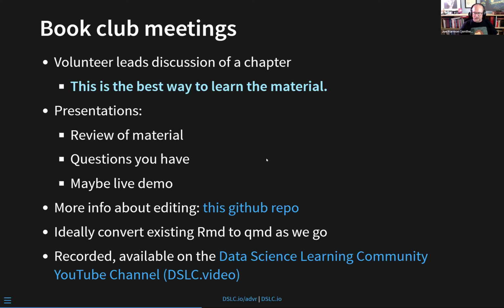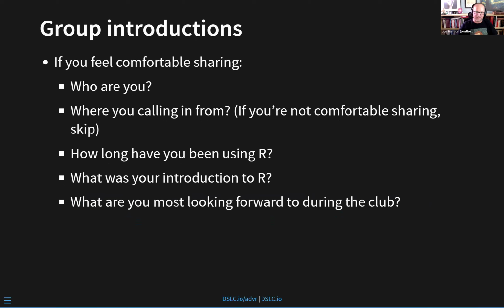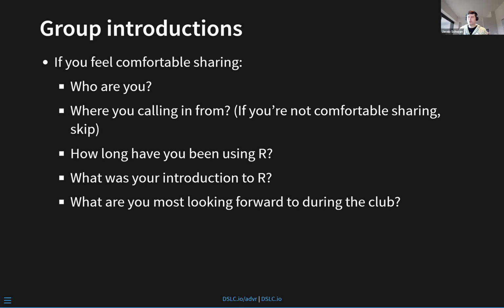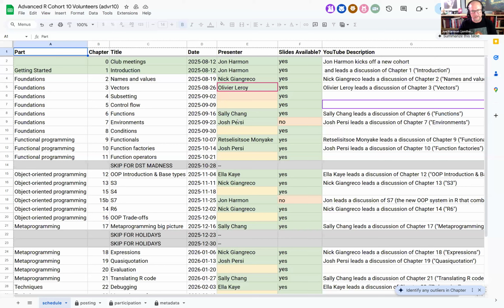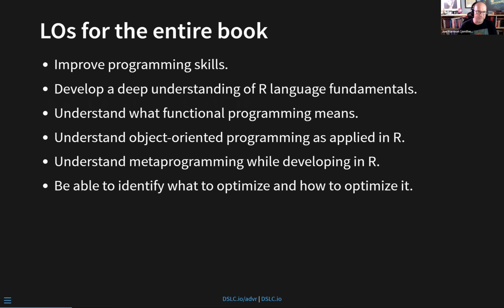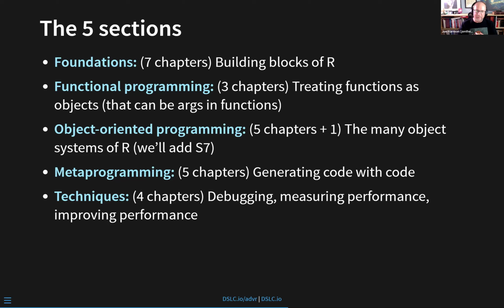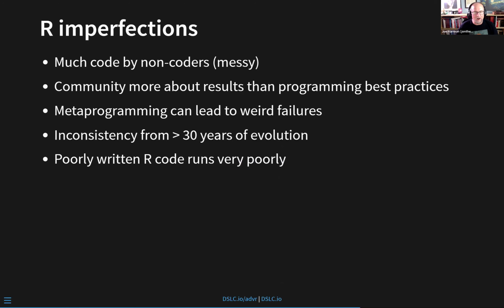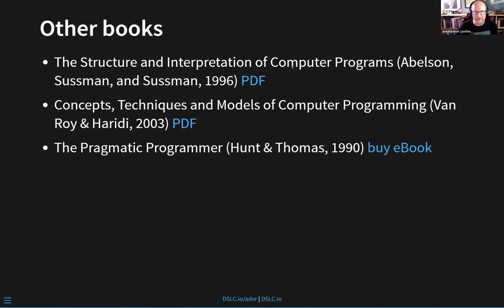Advanced R: Club meetings & Introduction (advr10 0 1)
Jon Harmon kicks off a new cohort and leads a discussion of Chapter 1 ("Introduction") from Advanced R by Hadley Wickham on 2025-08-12, to the DSLC advr Book Club. Cohort 10